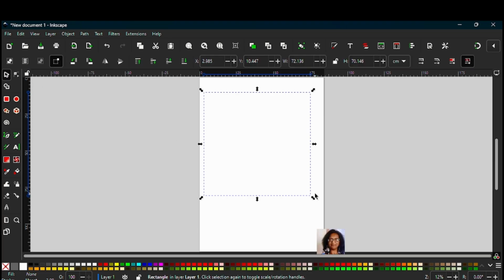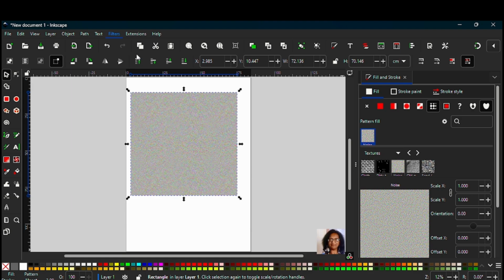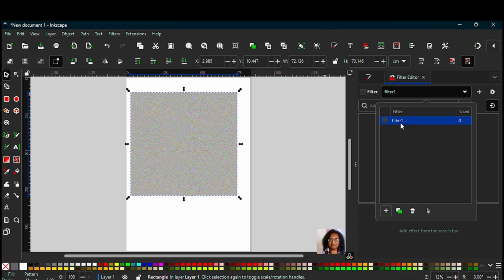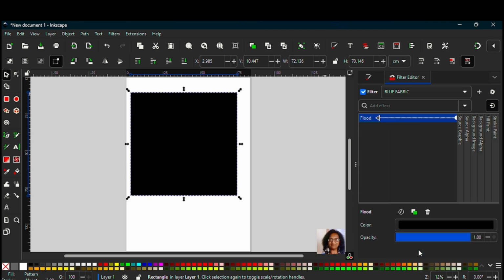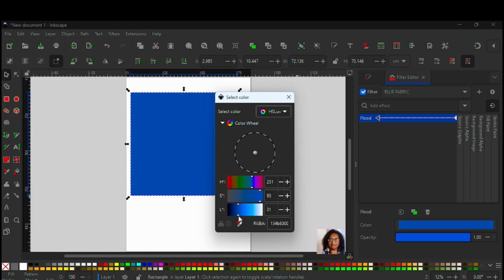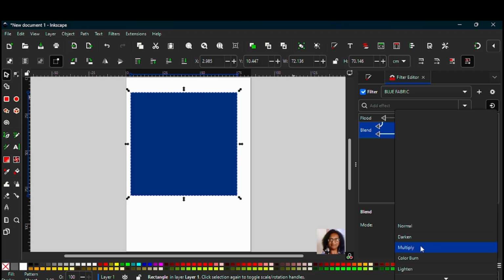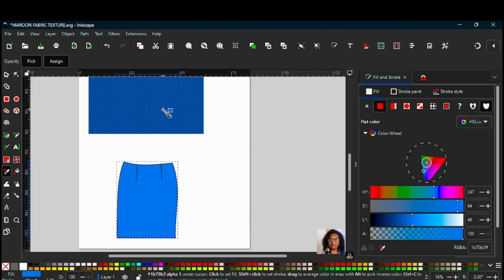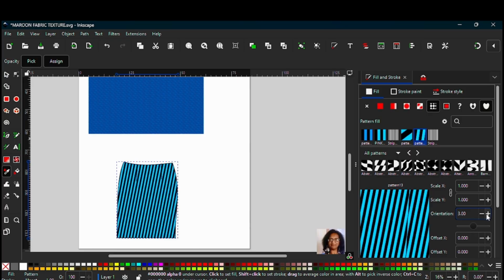🌟 **Create Your Own Textured Fabric in Inkscape! ** 🌟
Ever wanted to design your own textured fabric? In this step-by-step tutorial,  I guide you through the amazing world of Inkscape, turning your unique ideas into stunning textile patterns! 🎨✨ Whether you’re a beginner or a seasoned pro, this video will elevate your design skills! Discover essential tools, tips, and techniques to create breathtaking textures and bring your fabric designs to life. Don’t miss out on learning to transform simple shapes into masterpieces! Ready to get crafty? Hit play and let’s dive in! 🚀👗